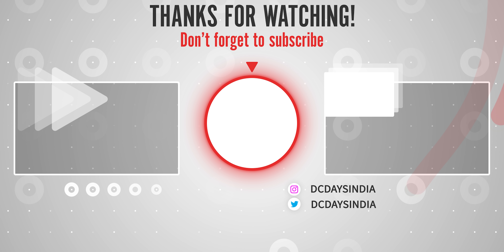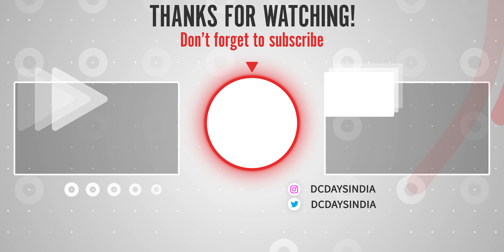FIGHT AT TOLL COUNTER | KAWASAKI ZX-10R || DC DAYS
Hello Fam, My Name is Deepak Chauhan (DC) & thank you for taking out time to watch my video. Do "LIKE" the video if you enjoyed watching or Do "COMMENT" if you want to Suggest something or Appreciate my efforts.